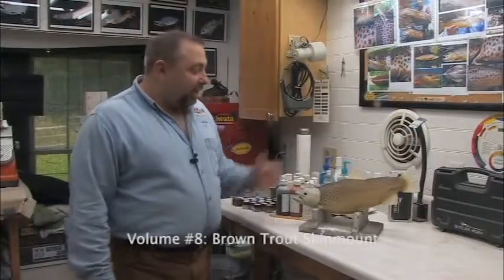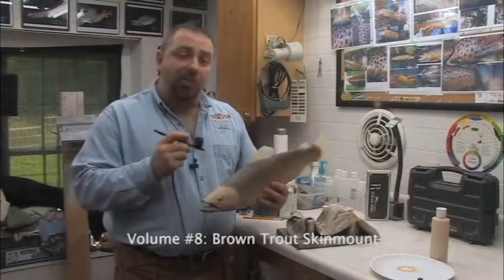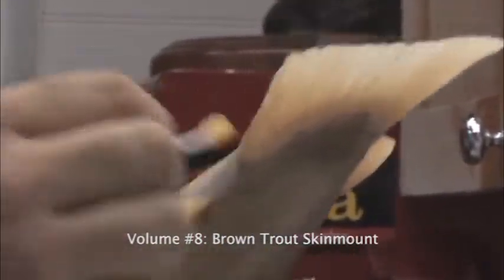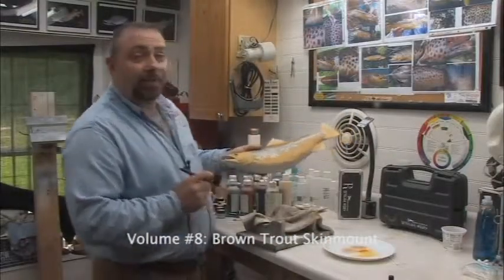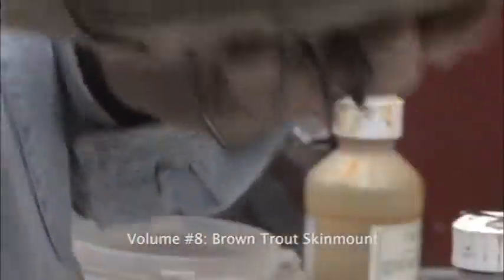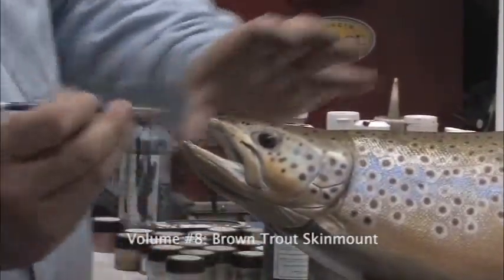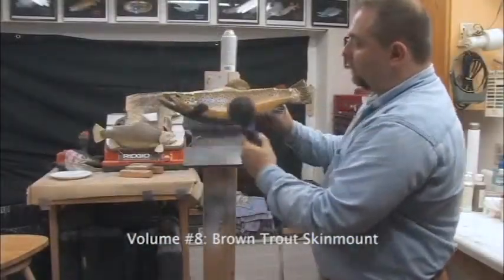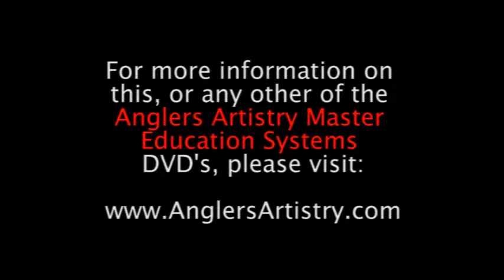Anglers Artistry Volume 8 - Brown Trout Skinmount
For more information on this or any other Anglers Artistry products, please

Video produced, and website designed by Zecco Creative Services, Worcester - MA